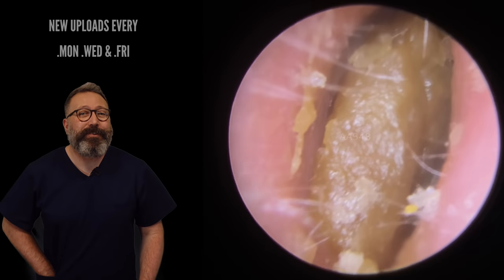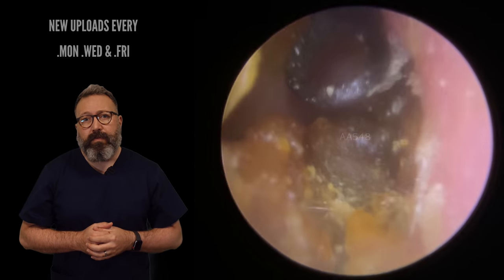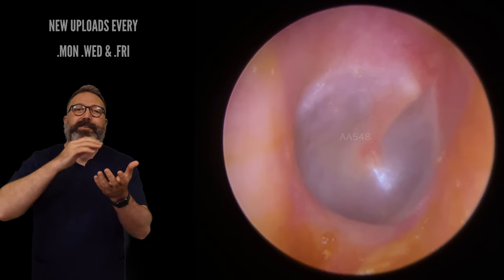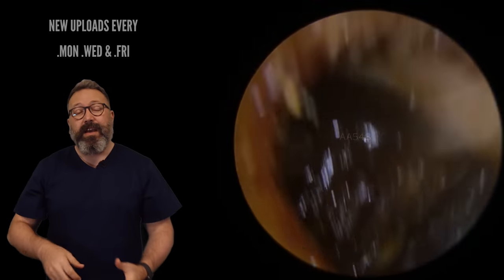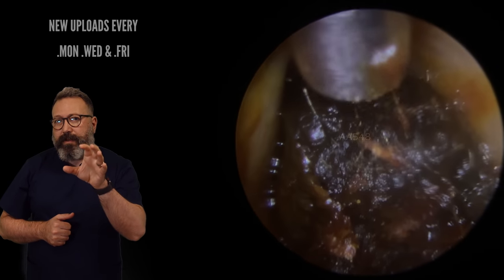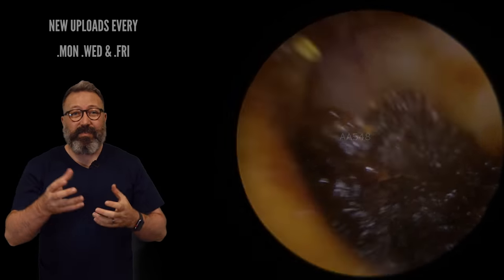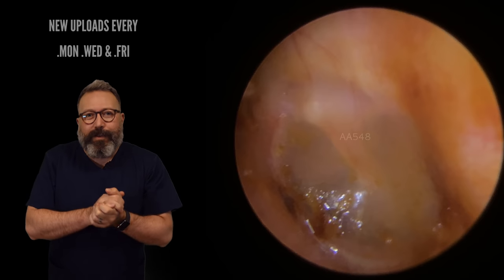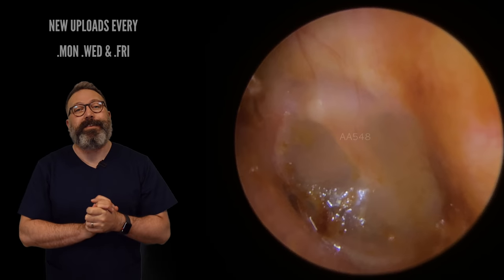EAR WAX REMOVAL COMPILATION INC 2CM EAR WAX PLUG - EP548